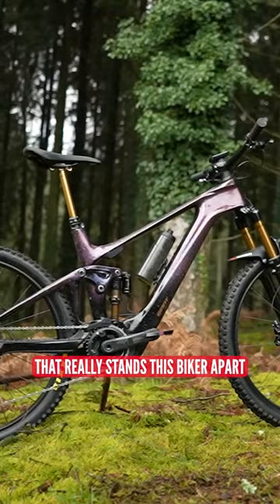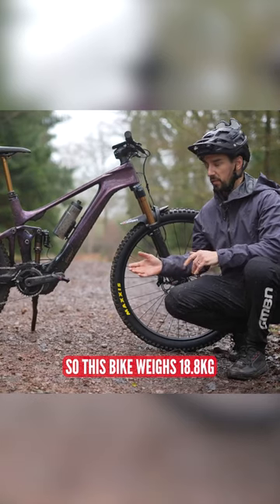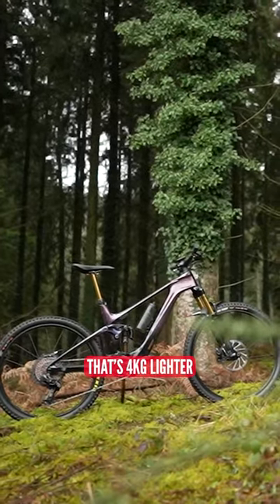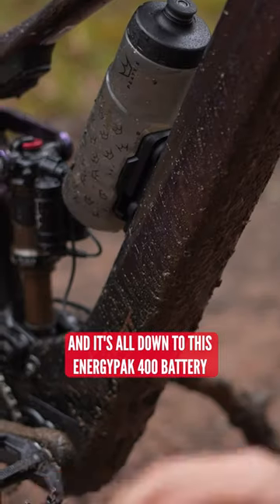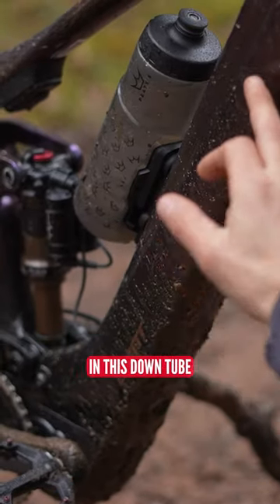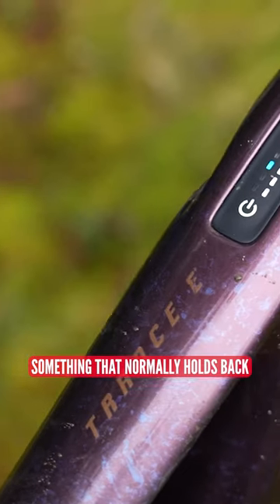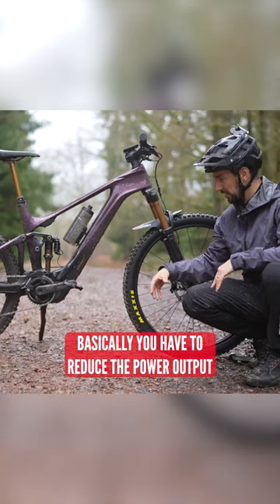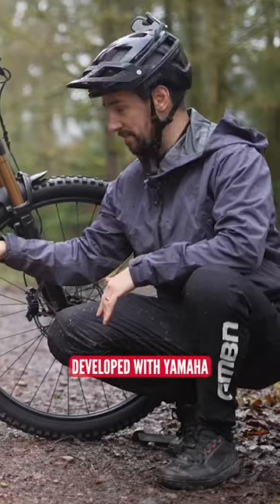NEW Giant Trance X Advanced E+ Elite Battery & Motor Setup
Check out the all-new Giant Trance X Advanced E+ Elite! What's cool is that this bike is the lightest EMTB on the market. It weighs a whopping 18.8kg! 🤯 Here's Neil to explain this steed's battery and motor specification.

🚲 Giant Bicycles
🚵 Neil Donoghue